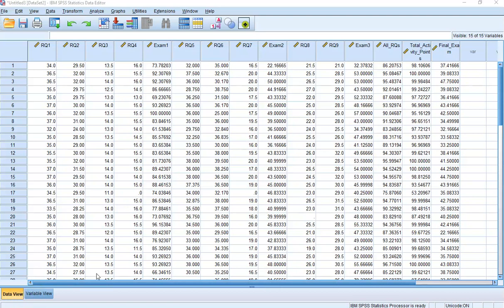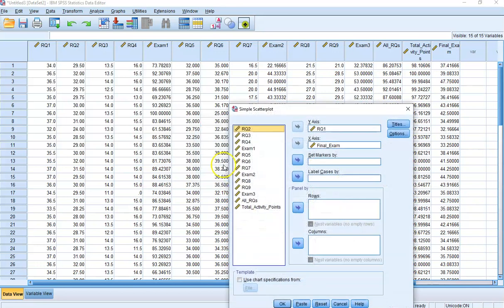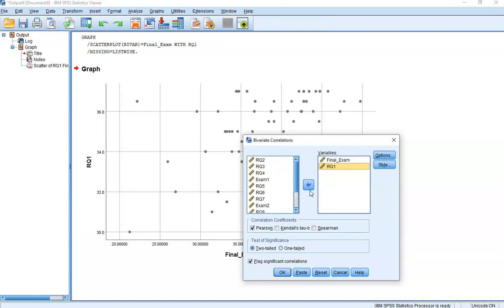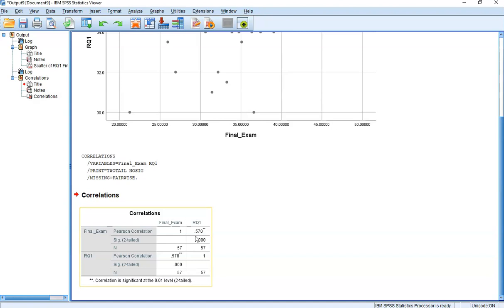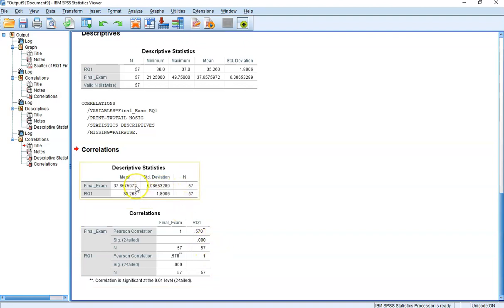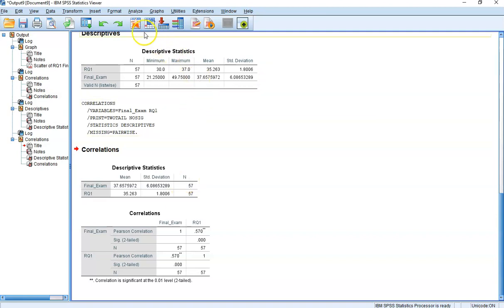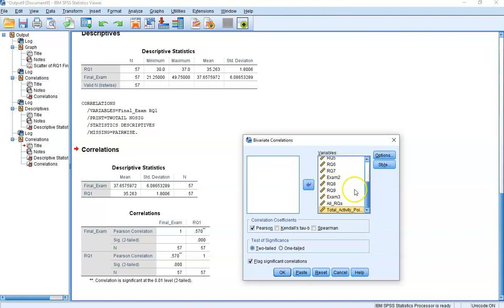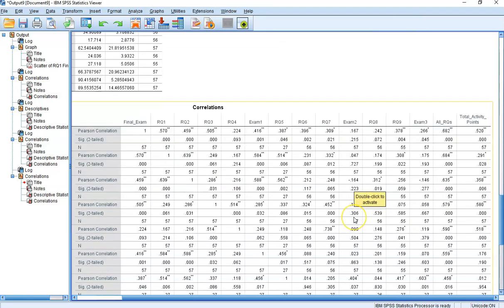Act 10 4 Linear Regression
This video demonstrates how to us SPSS to complete Activity 10-4 which introduces linear regression.